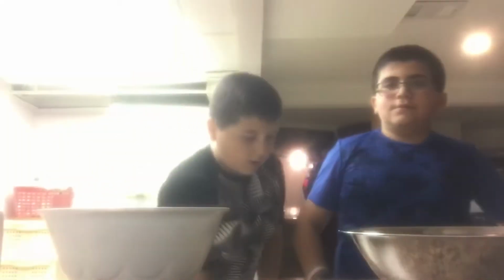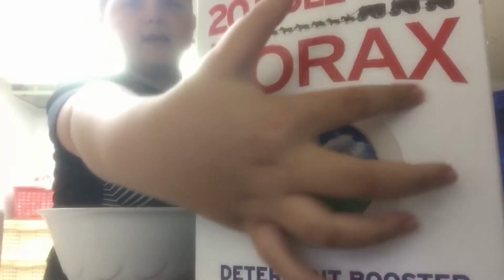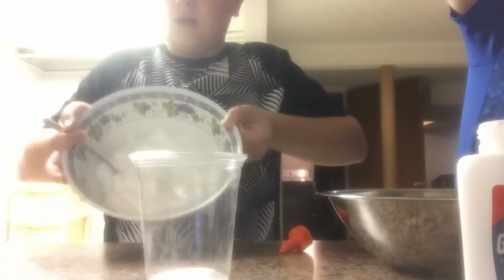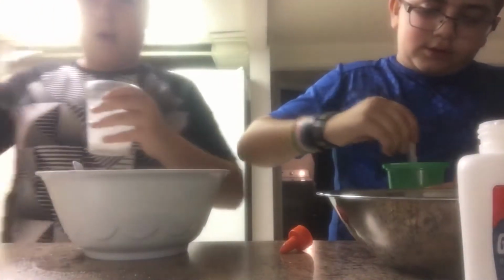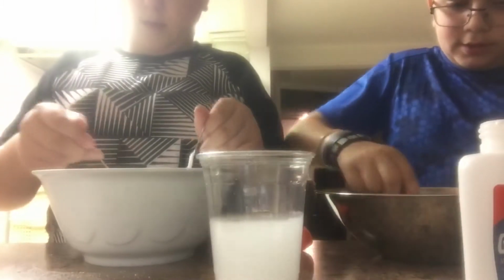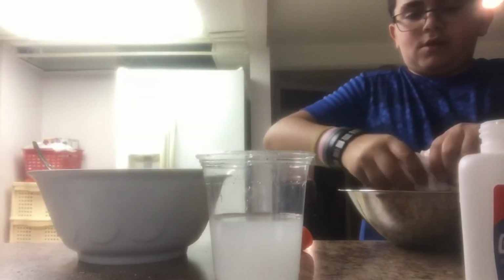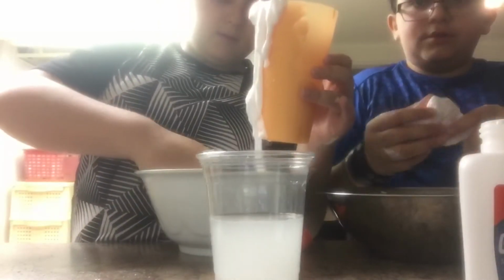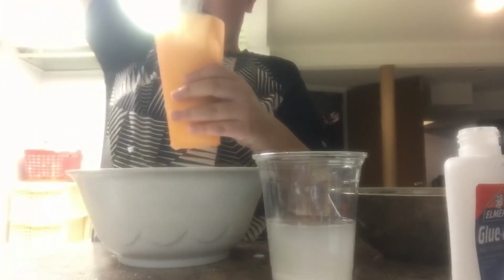D I Y SLIME+ fluffy slime🤗